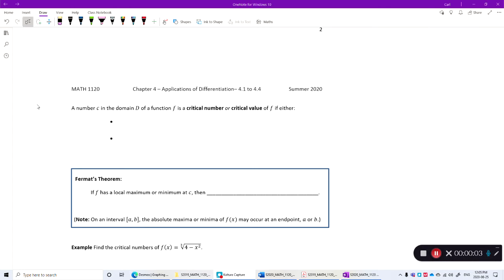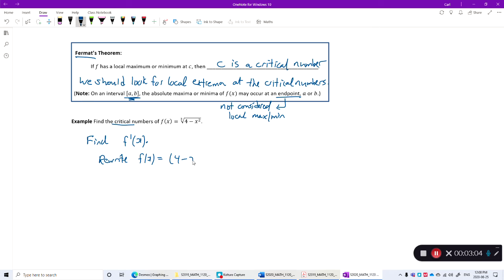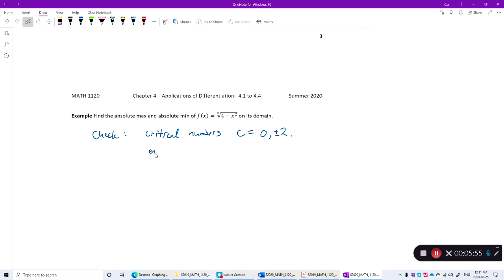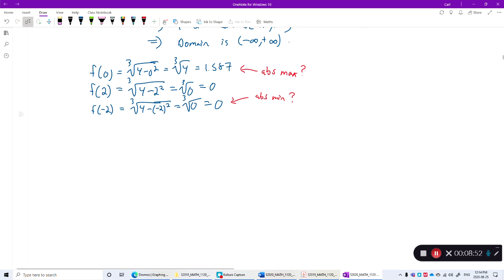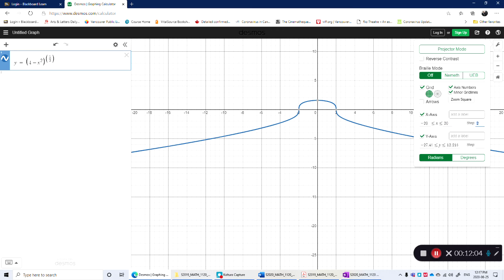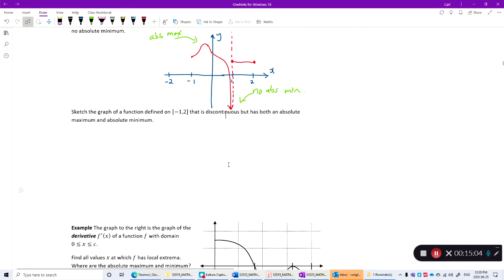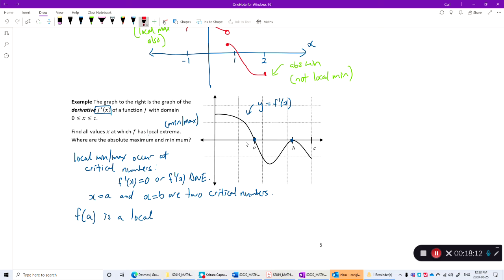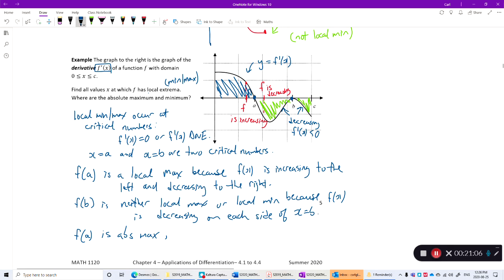MATH 1120 - 4.1 Maxima and Minima, Part 2